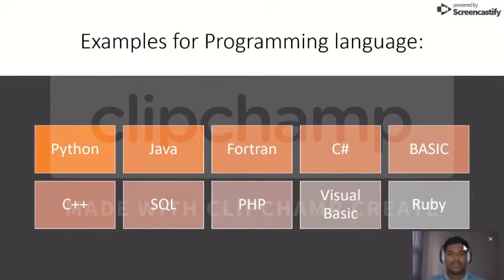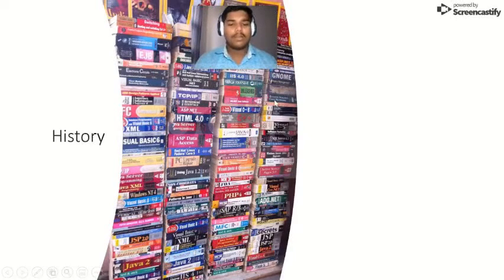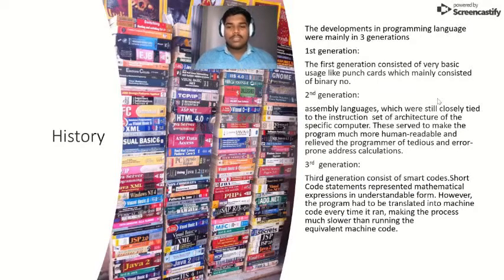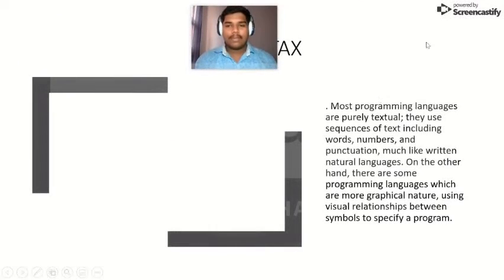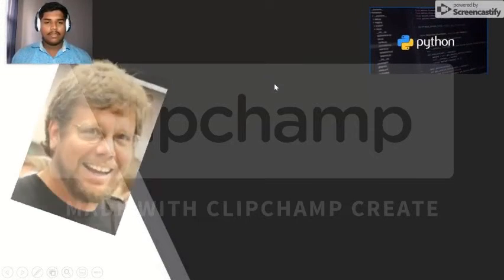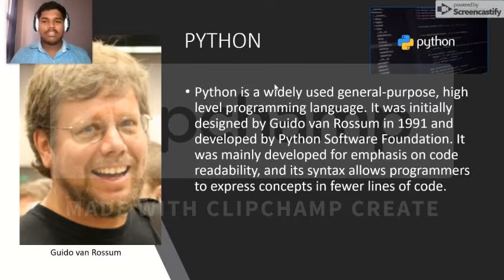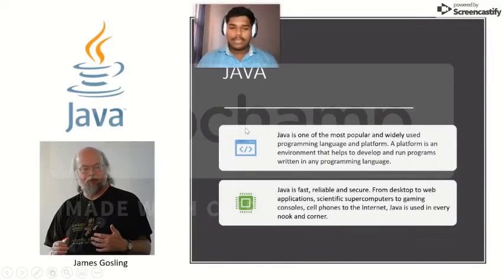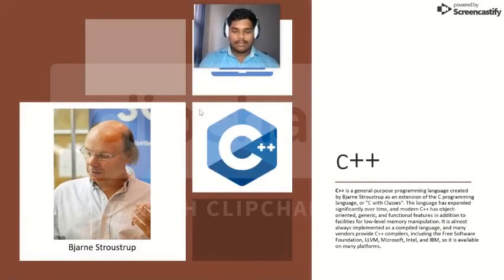E19CSE124-Chirag Saxena-Programming Language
This video is a very basic outline about general doubts and info about programming language.
published by - Chirag  Saxena
E19CSE124
Chirag saxena